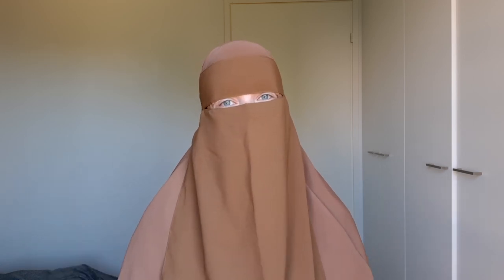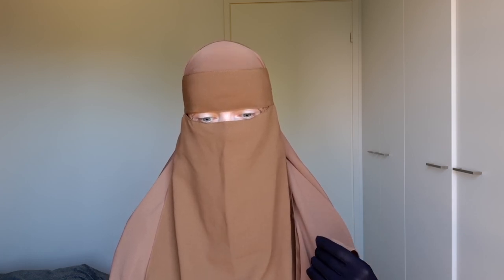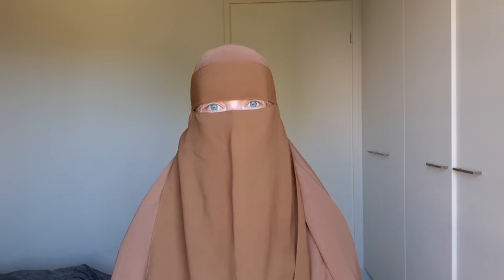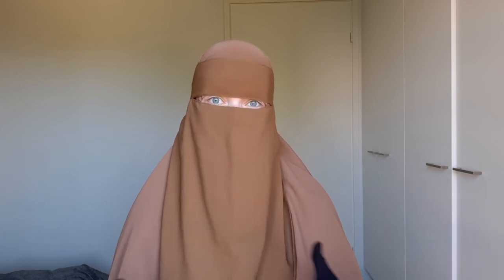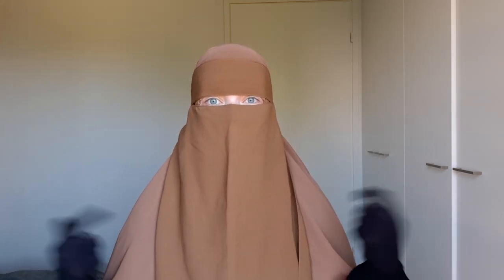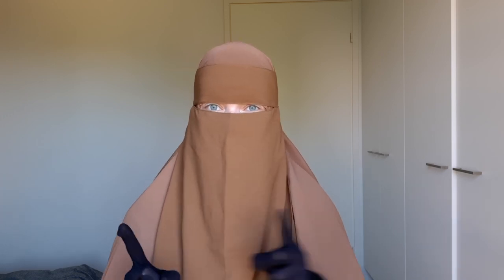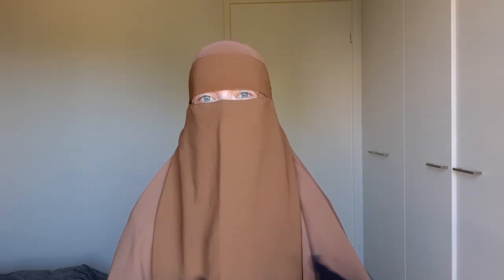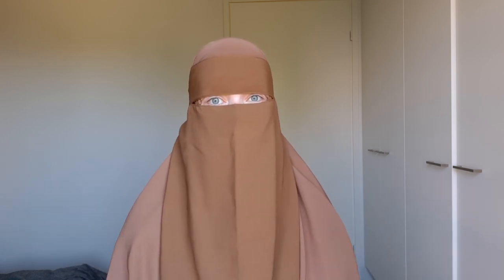Aren't You Hot with That? | Summer Essentials for Covering Ladies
Assalaamu aleykum!

Let me share with you my tips for surviving summer heat while covering up.
The summer is coming to an end in Finland but there is summer always somewhere in the world, right? :)
Always remember that angels record every drop of sweat that you get for covering up for the sake of Allah. He sees your efforts and they wont be left unrewarded. May Allah make it easy for you and keep you strong!

Example products I mentioned in the video:
Knee high socks
Malhafa (this is similar to mine, they have several colours and even two-piece ones!)
Lace underscarf /these are similar to mine)
Ice-cream fan
-I got mine from Flying Tiger Copenhagen

What I wore:
Niqab
Khimar (mine is in Caramel in lightweight but Beige might be similar)